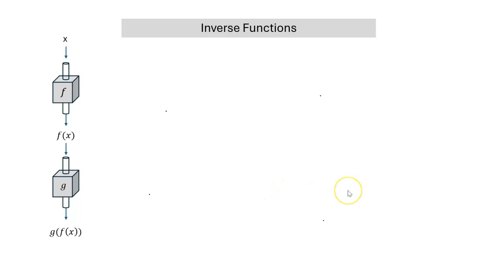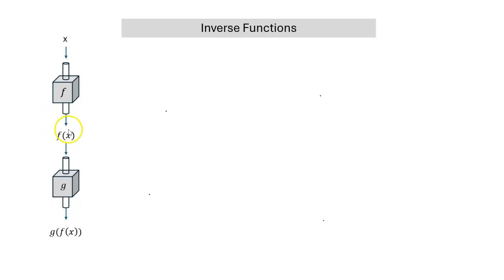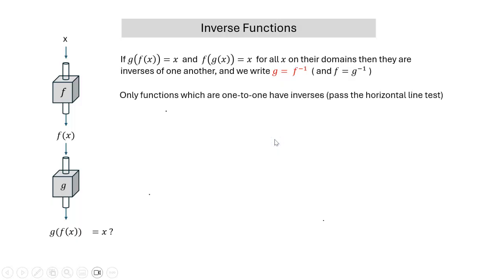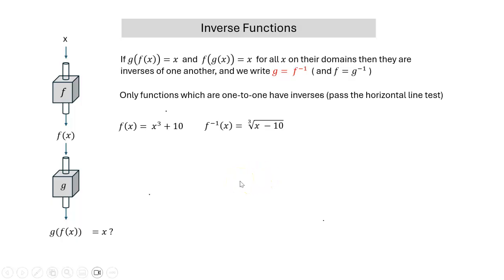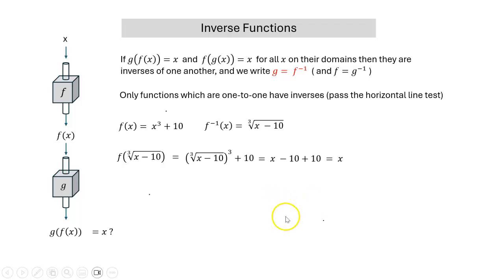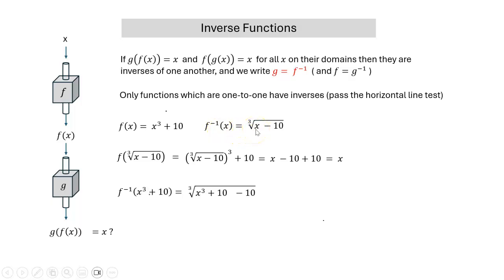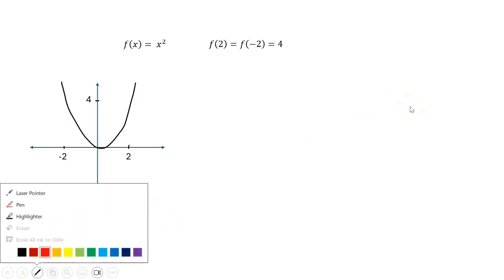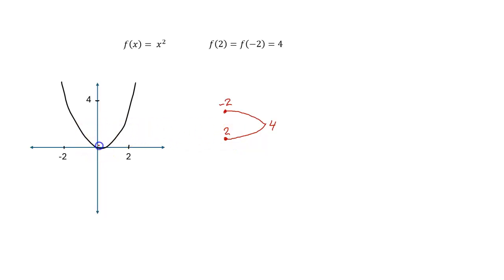INVERSE FUNCTIONS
Short intro to inverse functions